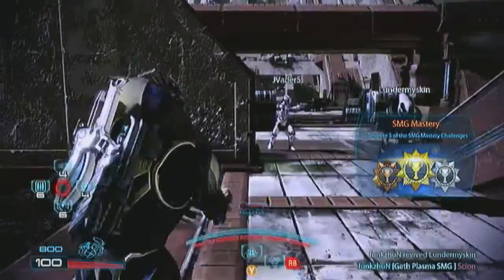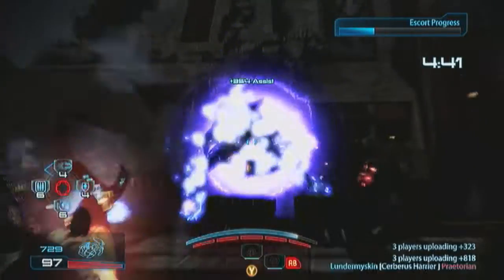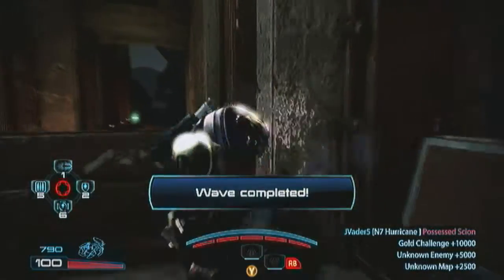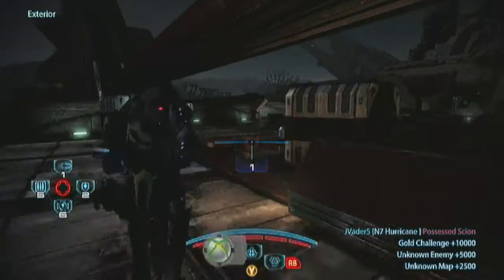The weapon that shoots more than you: Geth Plasma SMG Guide - Mass Effect 3 Multiplayer | Gun Run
Geth Plasma SMG gameplay on Firebase Hazard Giant, versus Collectors on Gold, in 19:57.

Always outnumbered, never outgunned. Here is your guide to Mass Effect 3 Multiplayer's armoury with my "Gun Run" series. Learn what characters, equipment, and mods get the best results. Then request what you want to see next!

Just leave a comment on what gun you want to see or "Vote Up" if you agree.

-HIGHLIGHTS-
02:33 Objective: Targets
04:39 Two heads are better than one
07:19 Objective: Escort
15:18 Objective: Upload
17:38 Extraction